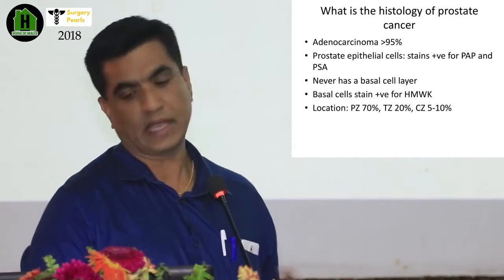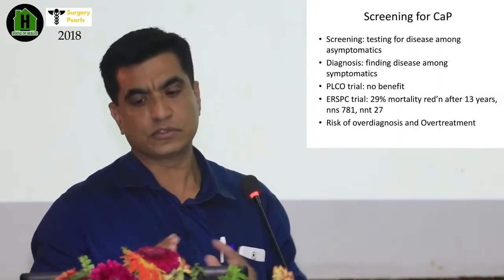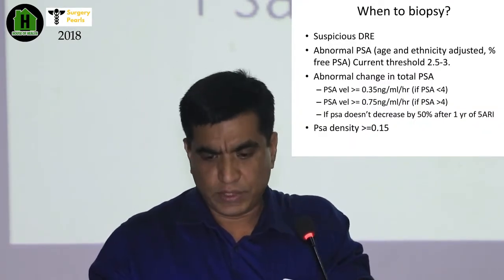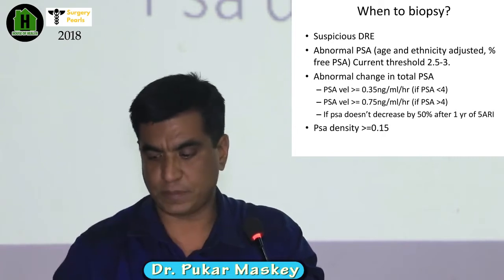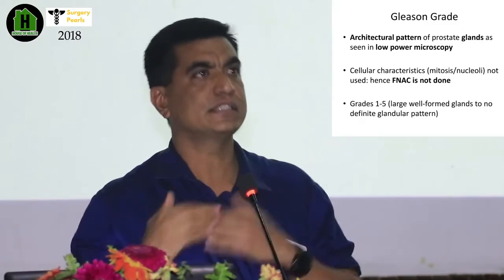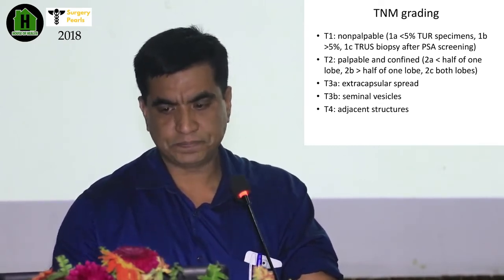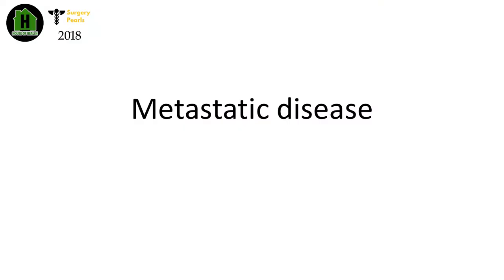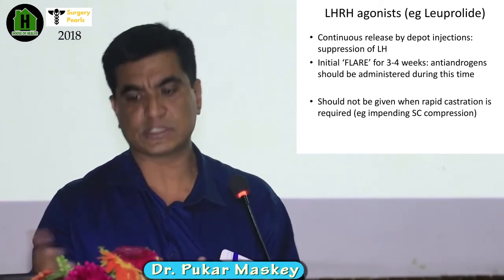Dr. Pukar Maskey Presenting on Management of Prostate Cancer & recent advances |PrePGNepal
Through this PrePG App, we are trying to address all the major pain points faced by PG aspirants. We have gathered a good amount of resources and extensively used technology to bring in features that we believe will truly help all the students.
Ease your PG (PrePG, MDMS) Preparation with PrePG Nepal.